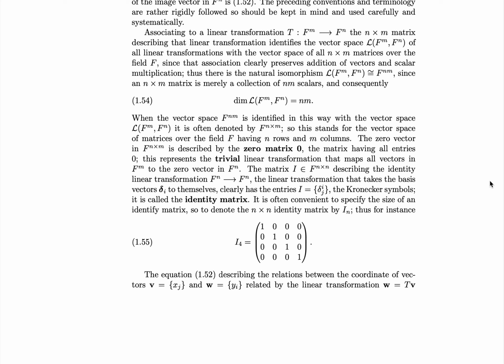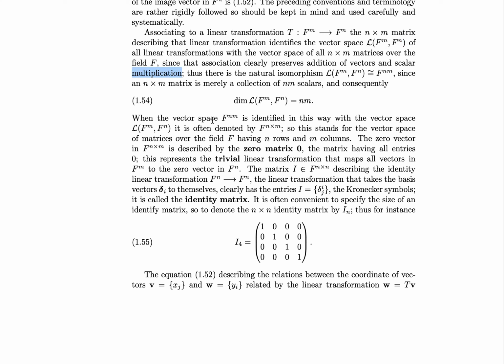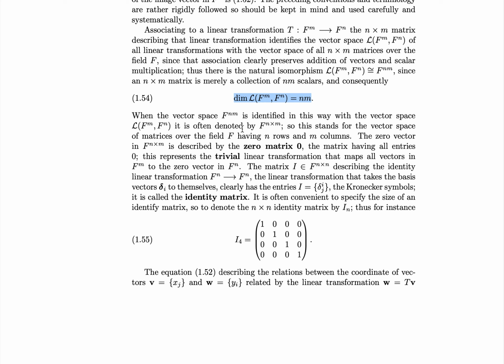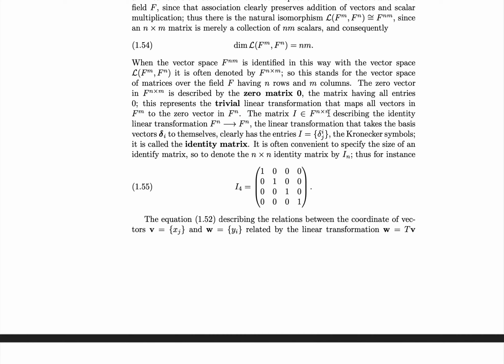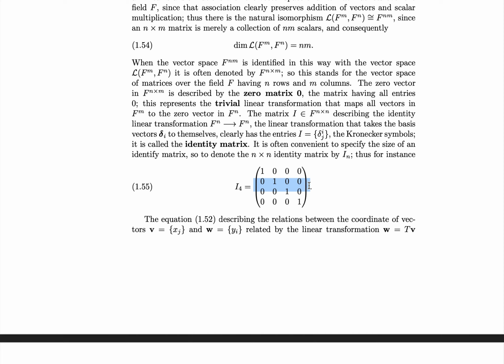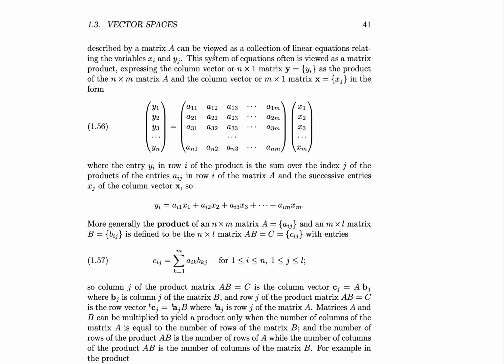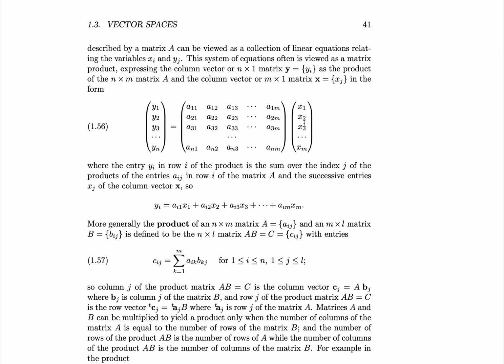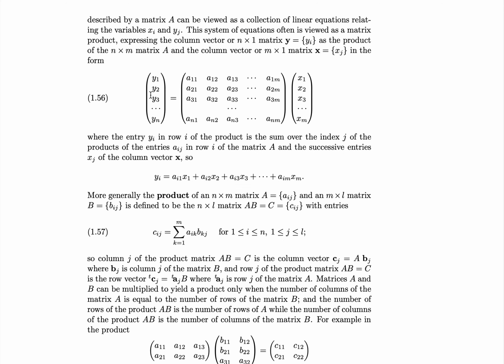The Hardest Math Textbooks - The Vector Space of Matrices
In this video we discuss how there is a natural isomorphism between the set of linear transformations between two vector spaces and a larger dimensional vector space. In particular the set of nm-tuples of scalars, that can be associated to each matrix.